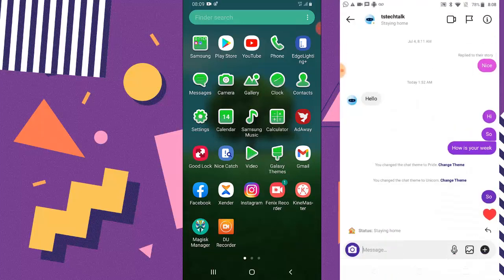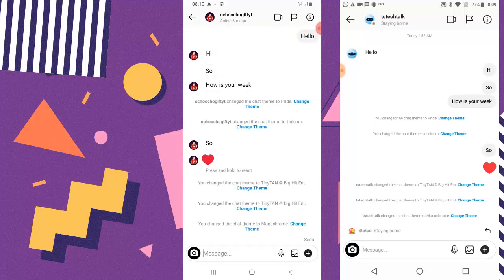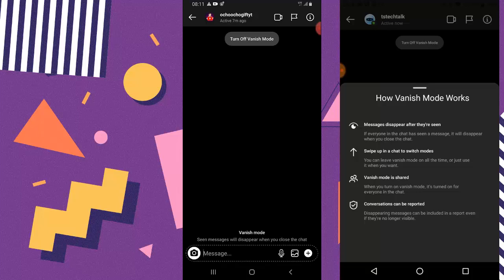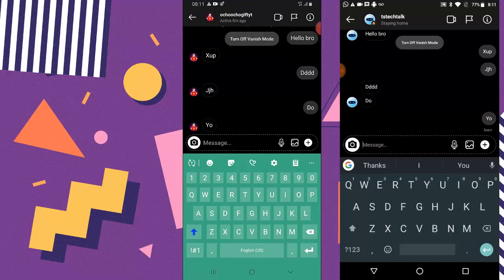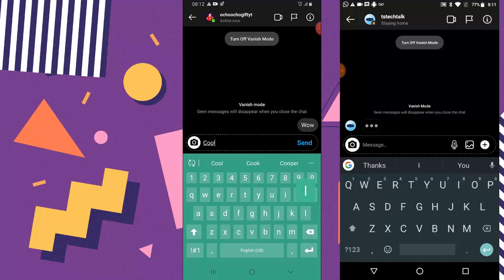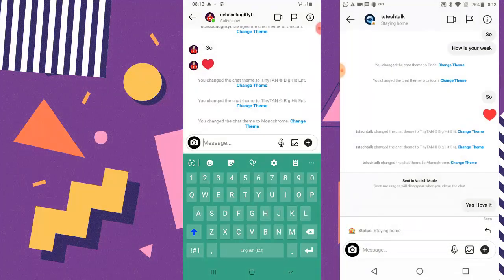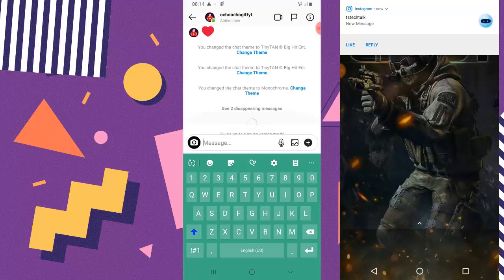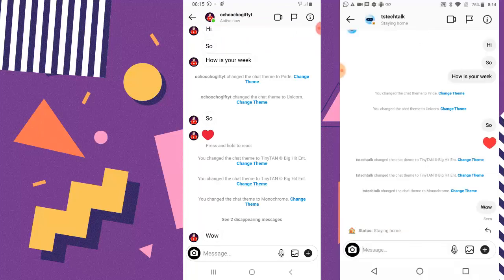How Instagram Vanishing mode works and how to use Vanishing mode on Direct message on Instagram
See how Instagram Vanishing mode works and how to use Vanishing mode on Direct message on Instagram, this is a very unique messaging system that deletes ever chat on both end immediately you close the app, the next time you open it you wont see the message you sent but that is if you have read the message but if you did not read them you will still see the messages till you close the app.

Note: To use this feature you have to link you Instagram to your messenger to be able to use this vanishing mode feature if not it wont work for you.

To link your Instagram to messenger please or How to fix failed Instagram to Messenger connection